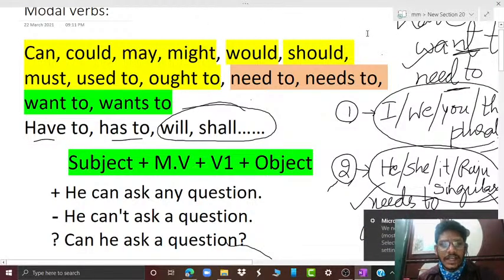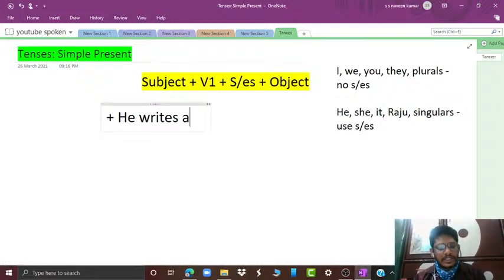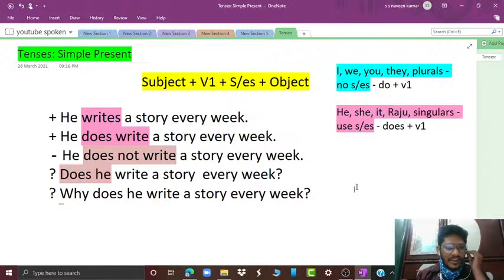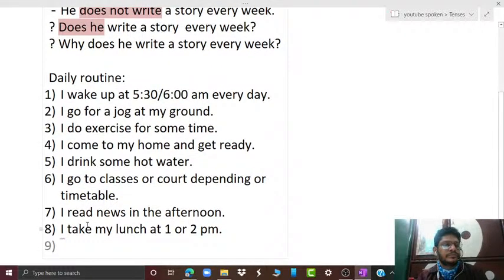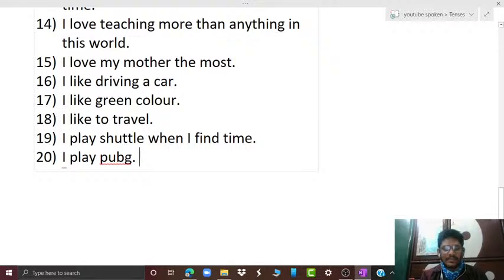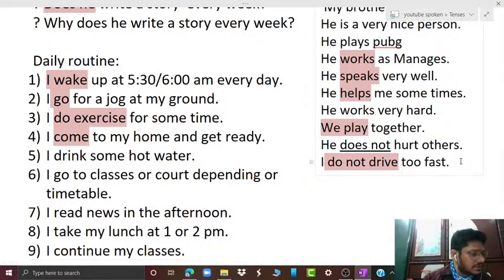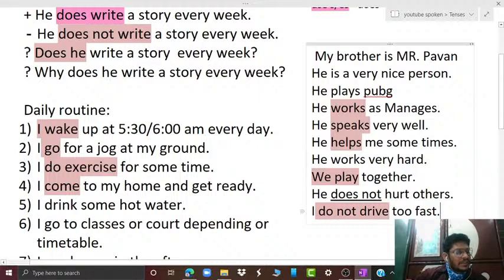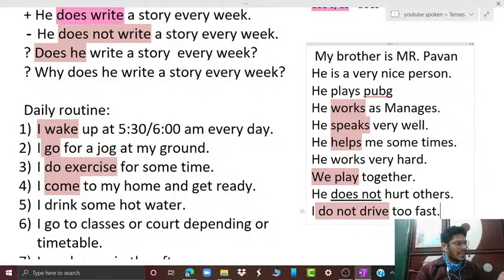talk well Live Stream 13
New classes - 26 March 2021
Tenses - Simple present.